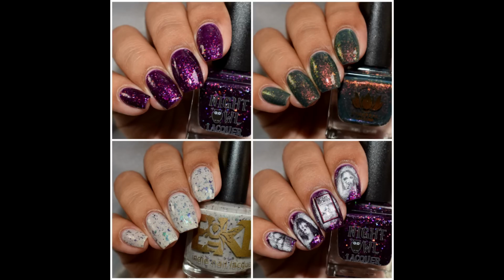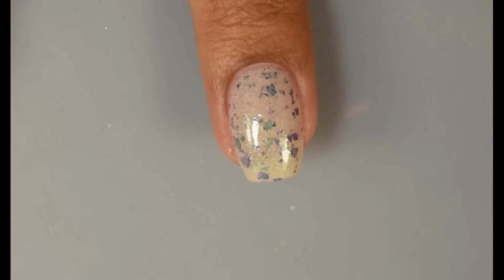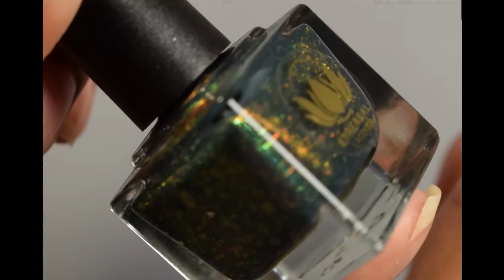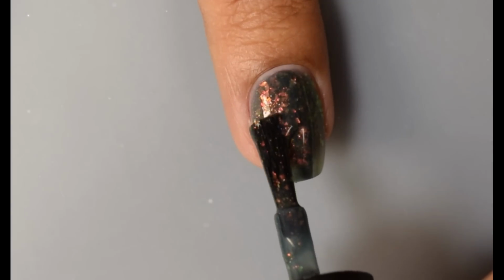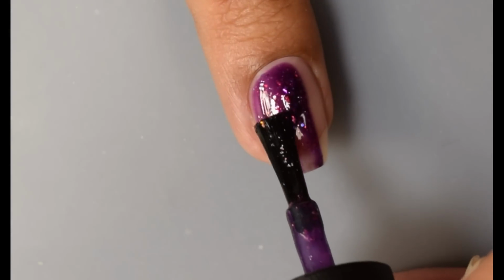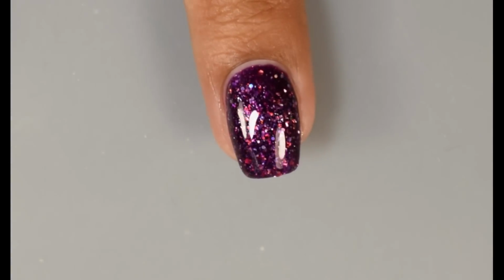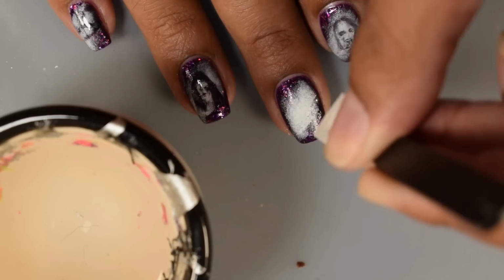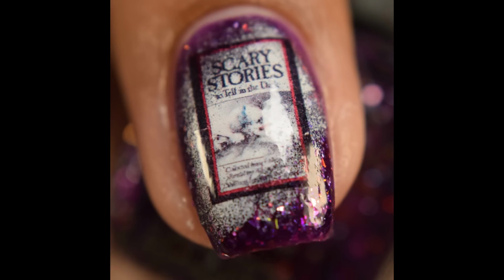Fandom Flakies July: Scary Stories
**PR sample: These were sent to me for review**

This month's Fandom Flakie box features guest maker Ethereal Lacquer, and the theme is Scary Stories! In order of the video:

Bees Knees Lacquer- The Pale Lady
Ethereal Lacquer- Scarecrow
Night Owl Lacquer- High Beams
Ribbit and Stickits Waterslide Decals

Pre-order starts 7/12 at noon EST, through 7/19 at 11:59 EST. The box is $30 plus shipping and you can add the waterslide decals from Ribbit and Stickits for $5.